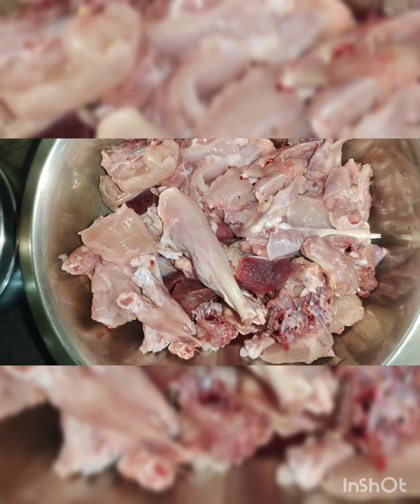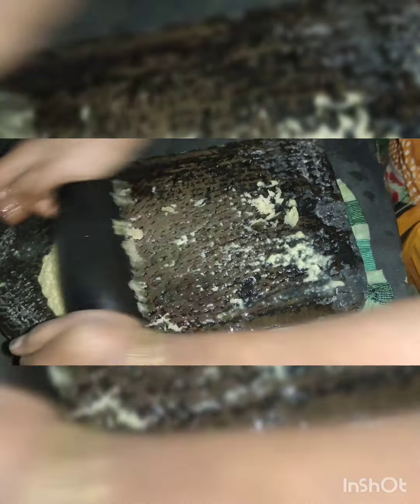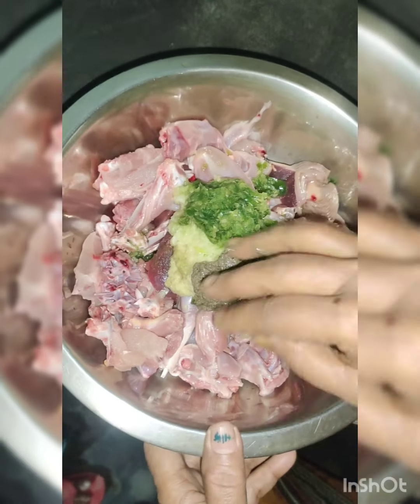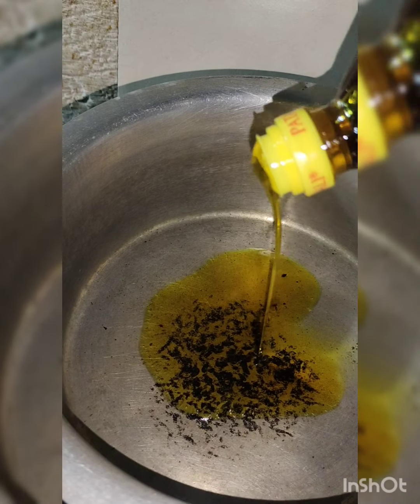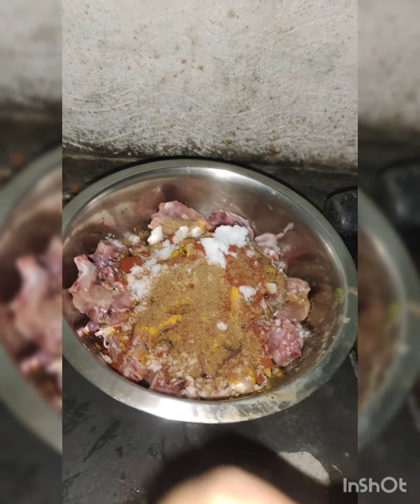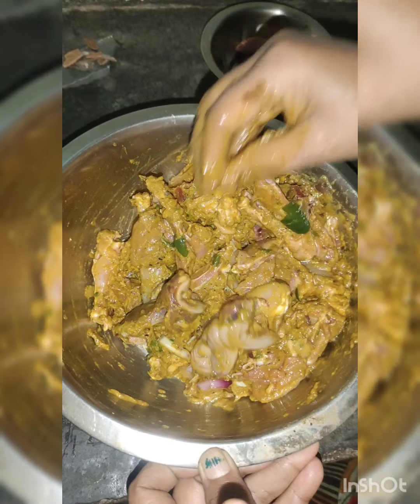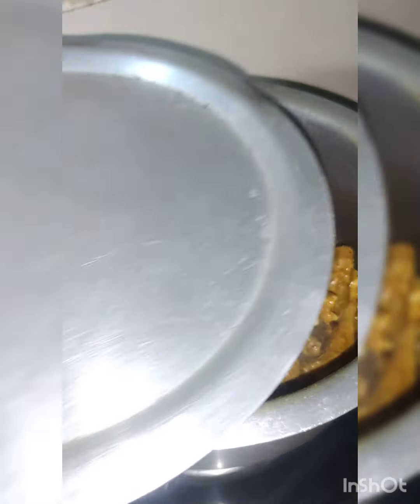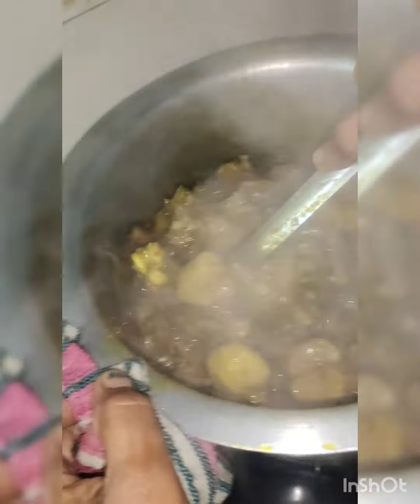Desi murgir jholl 😌😌😌